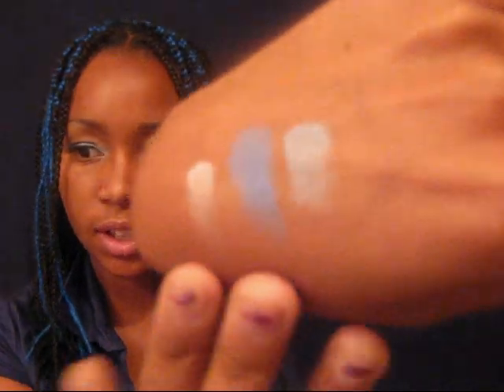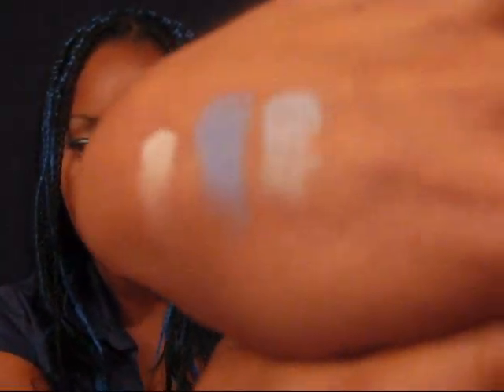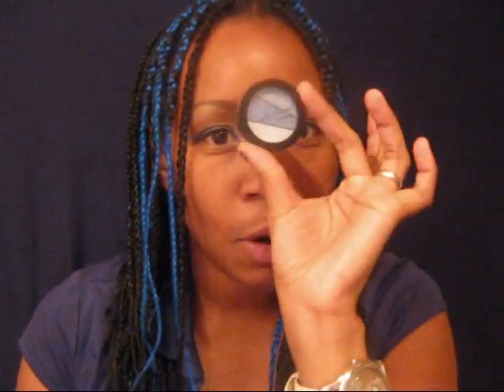Review: Carlo Di Roma Eyeshadow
Now go try this awesome stuff for yourself!